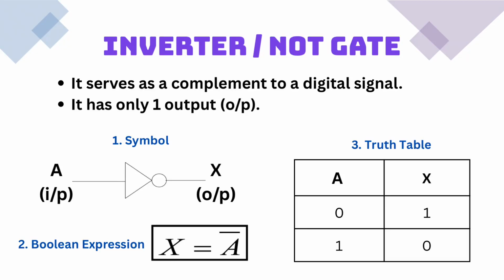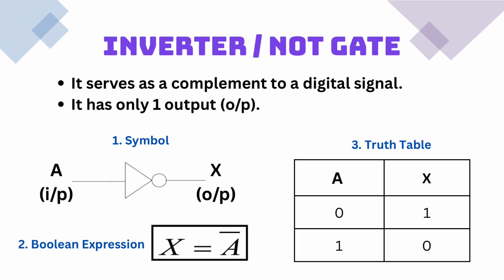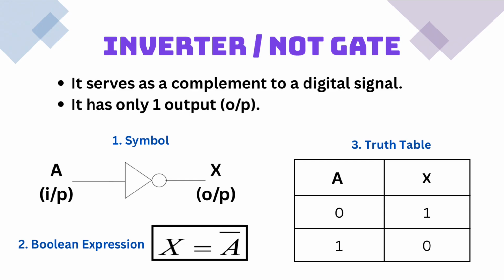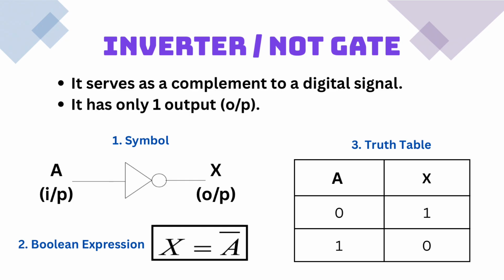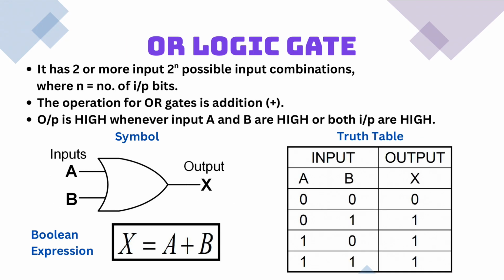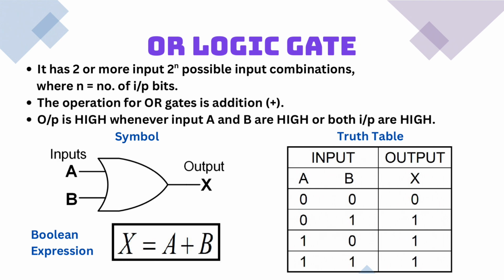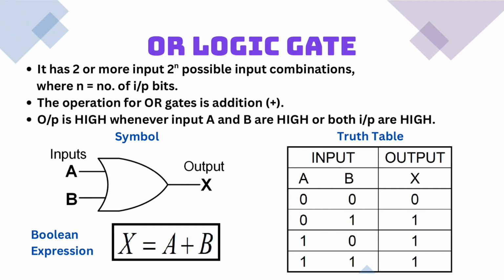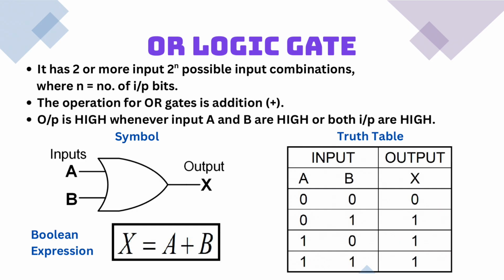CHAPTER 5 (PART B) : LOGIC GATES AND BOOELAN ALGEBRA